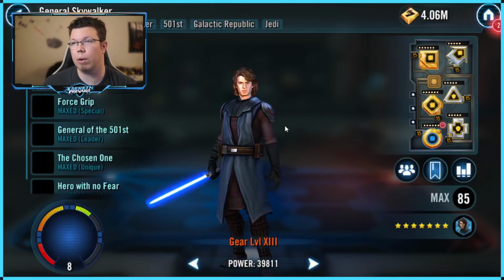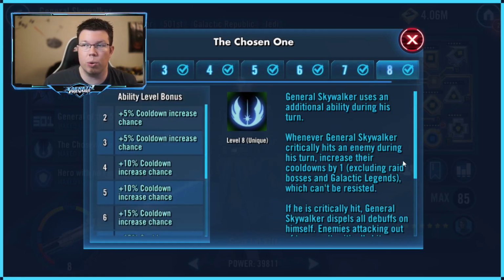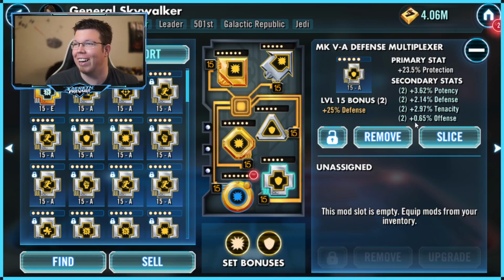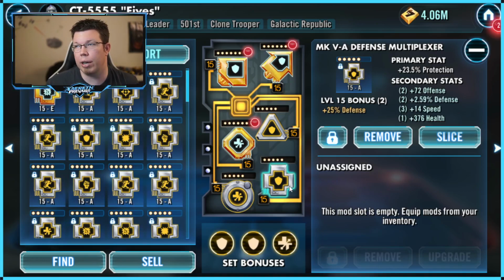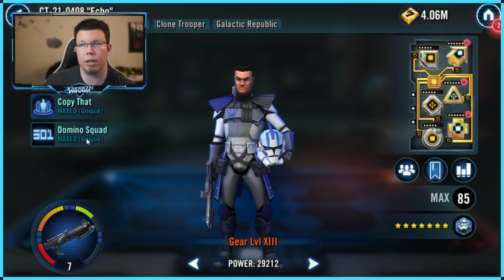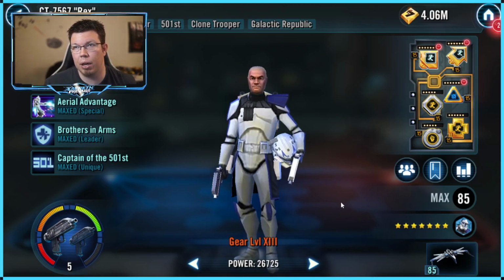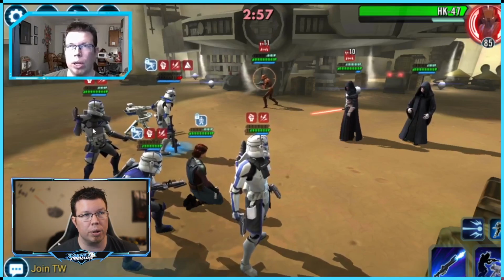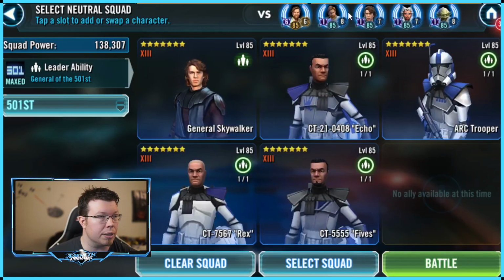Faction Essentials: 501st w/ GENERAL SKYWALKER - MODDING, STRATEGY, ZETAS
A very important squad indeed...

Other Faction Essentials videos:

(others to be added, in the interim, search "Faction Essentials" on this channel)

Timestamps:

0:00 Intro
2:27 General Skywalker Overview
13:20 Fives Overview
17:15 ARC Trooper Overview
19:42 Echo Overview
22:28 Rex Overview
26:50 GS/501st vs. DR
30:30 GS/501st vs. REY (I call her "jedi training" a lot lol)
35:25 GS/501st vs. JMK (no CAT)